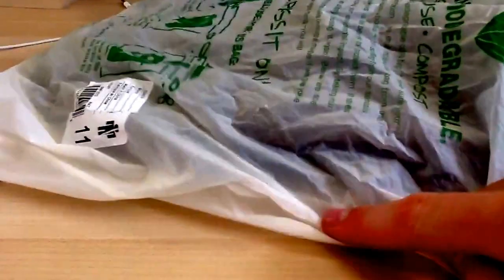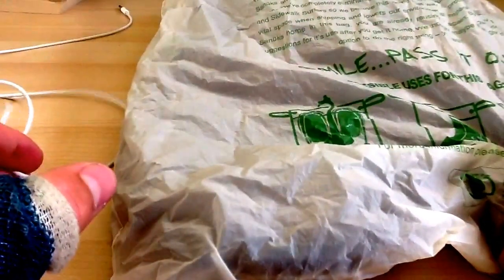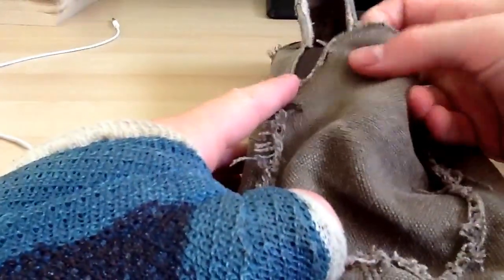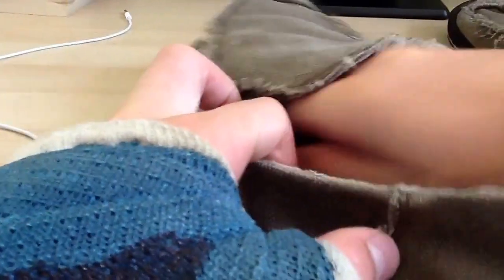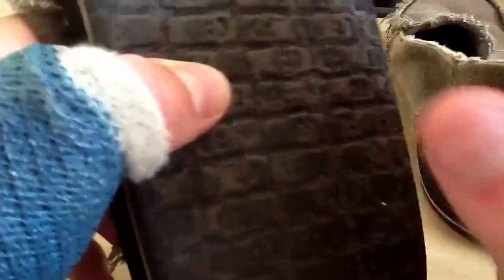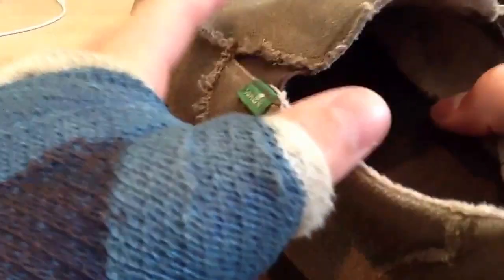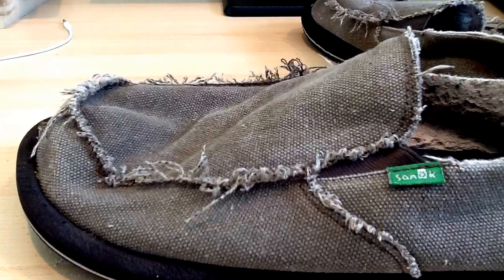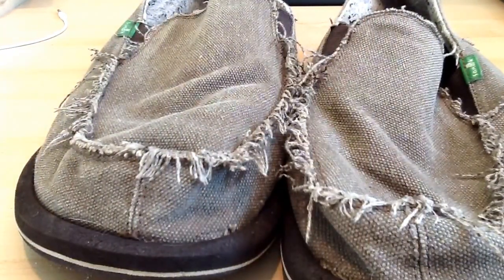Sanuk vagabond chill review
Thanks!